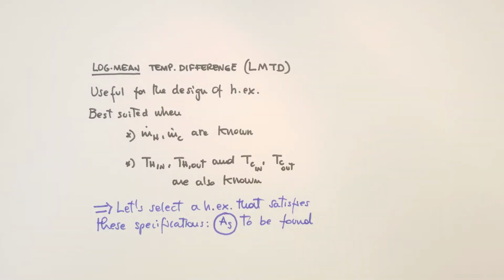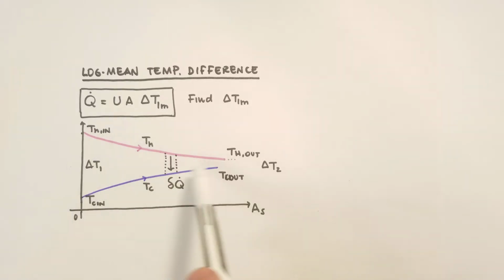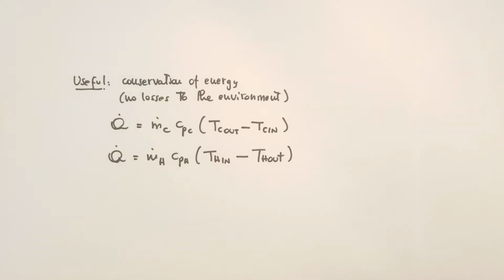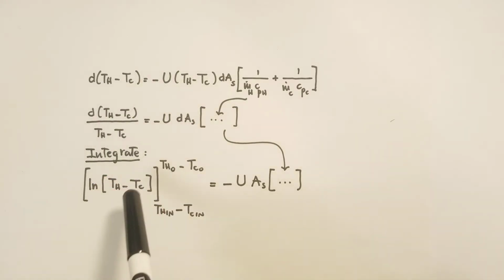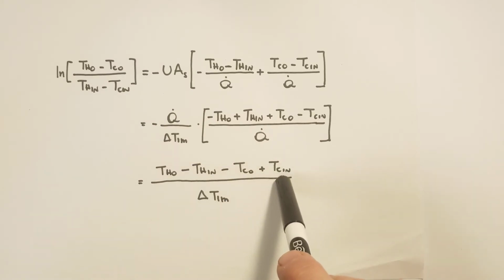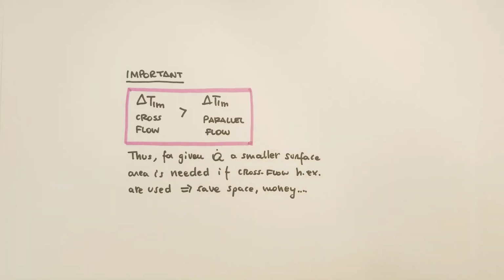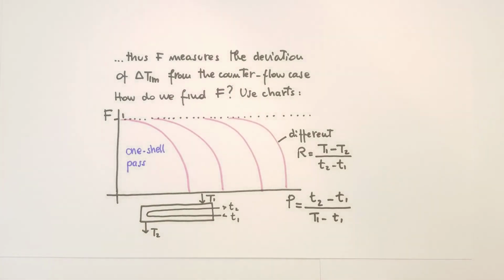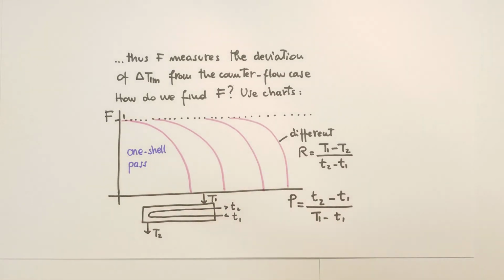Log-mean temperature difference for heat-exchanger design - Part 10.2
We define the log-mean temperature difference in heat exchangers